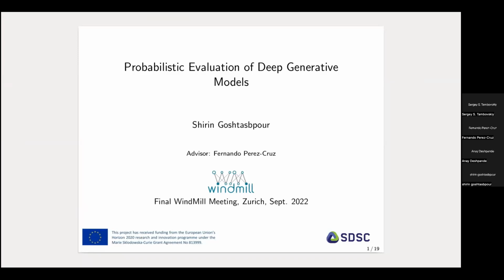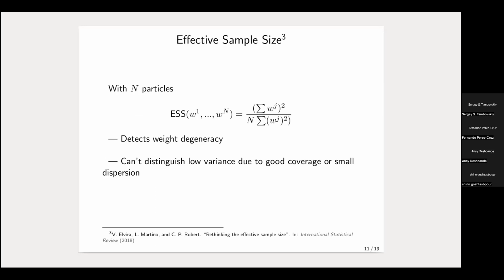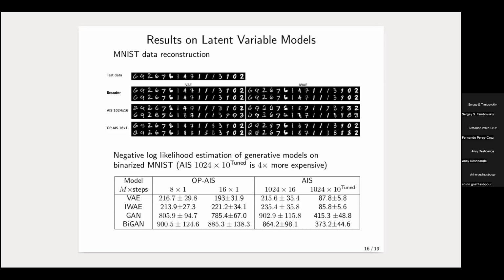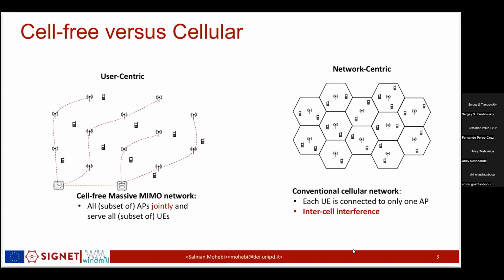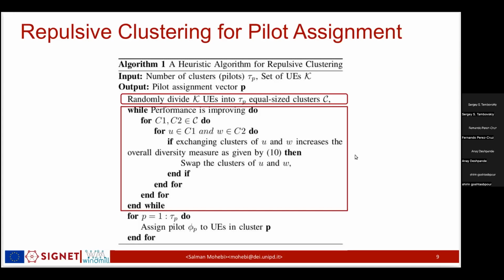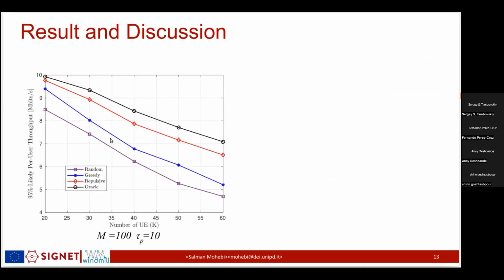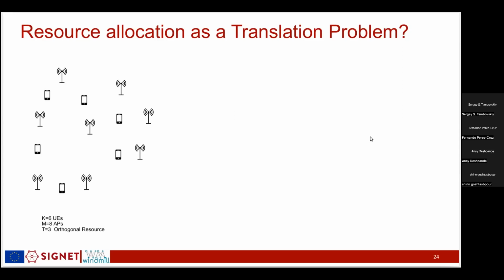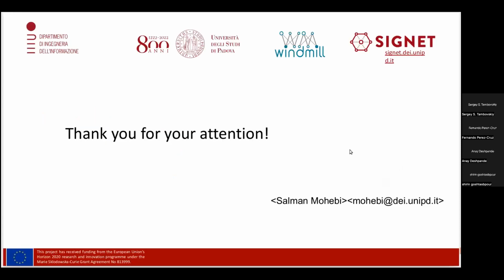Probabilistic evaluation of Deep Generative Models & Resource allocation in Cell-Free massive MIMO